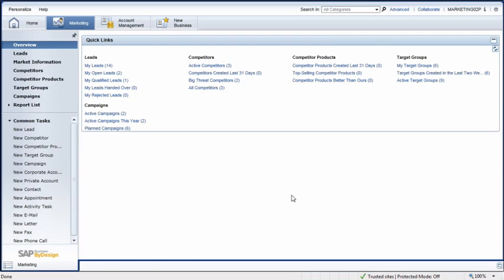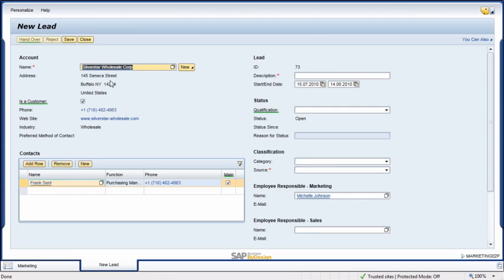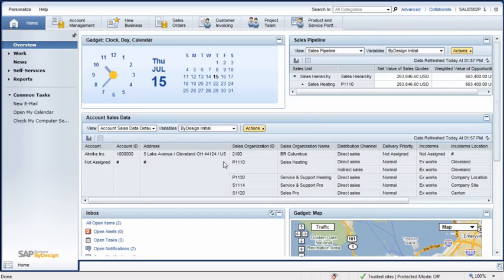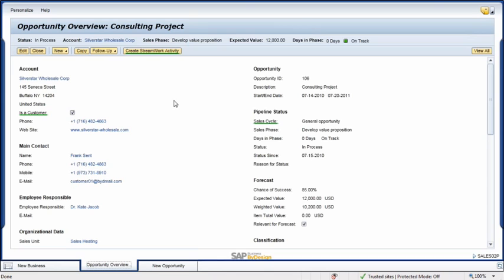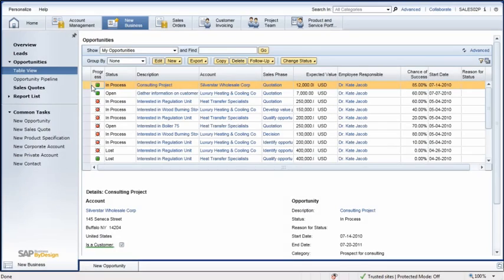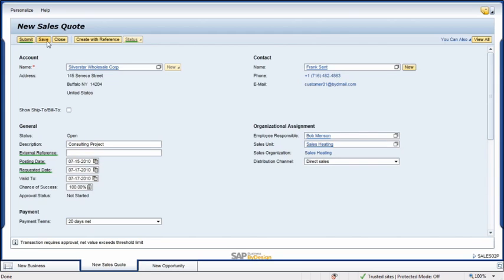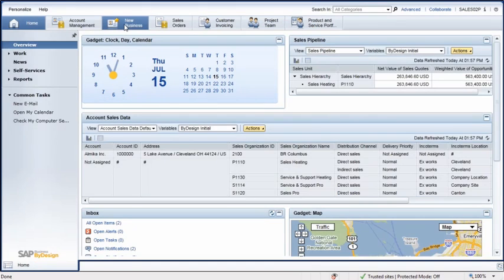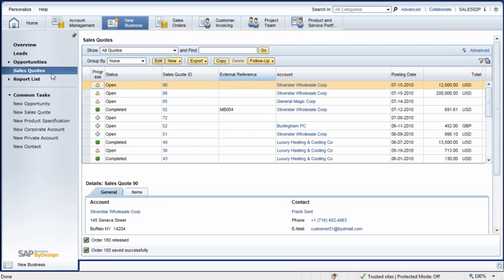SAP - Opportunity Management with SAP Business ByDesign Improving Sales Effectiveness.mp4